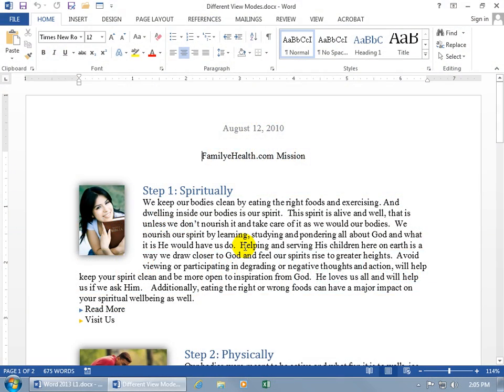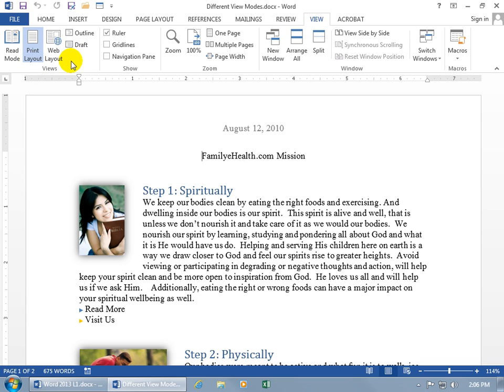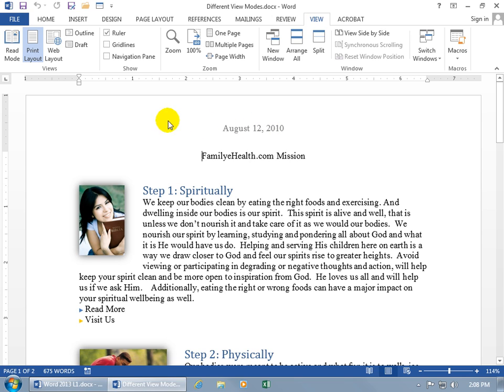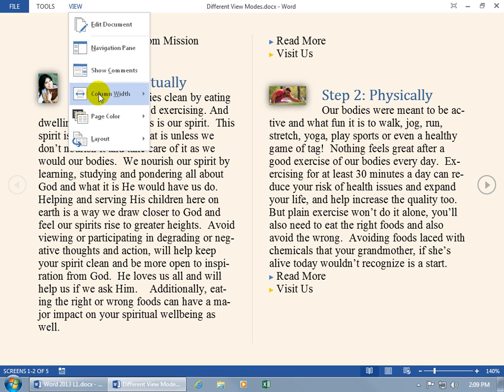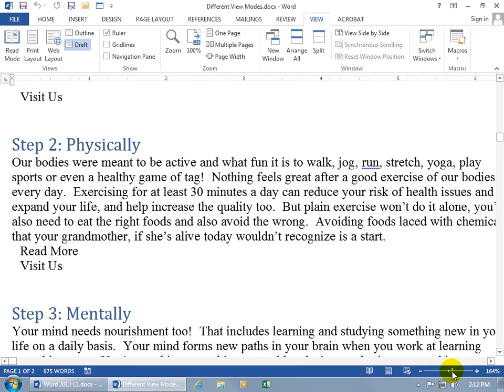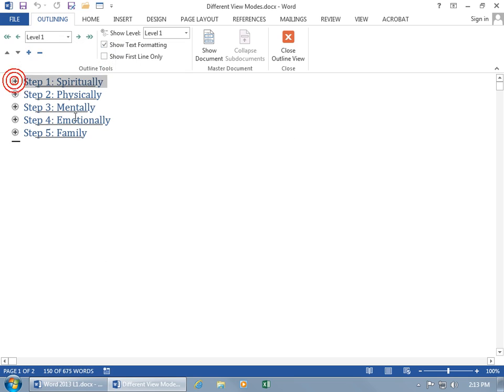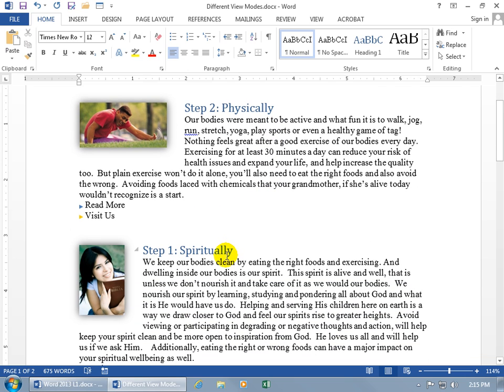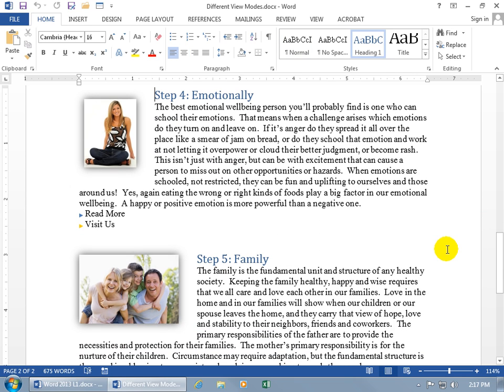Word 2013 Views Training Video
Word 2013 training video on the five different document views like: Print Layout, Full Screen Reading, Web Layout, Outline and Draft. See it in action the Word 2013 training video on document views!